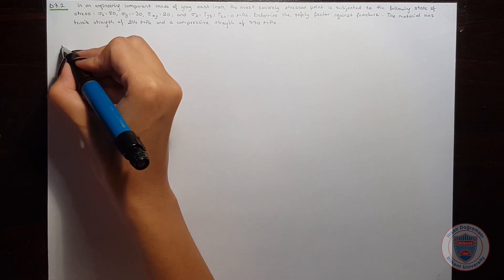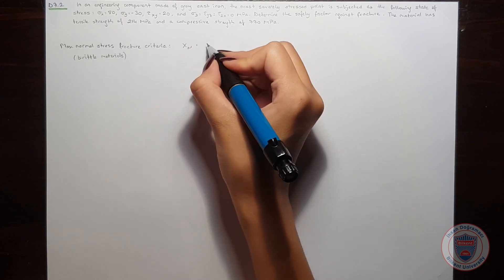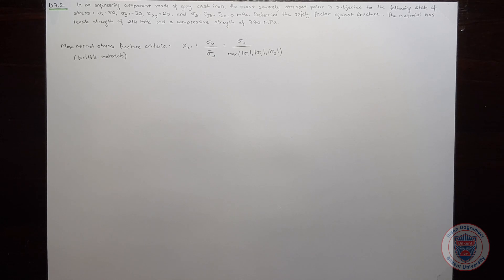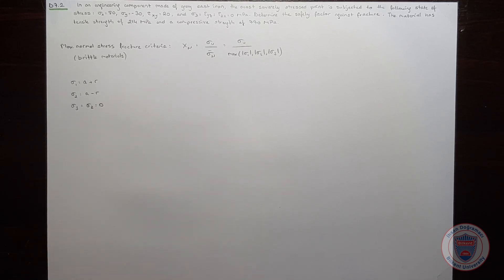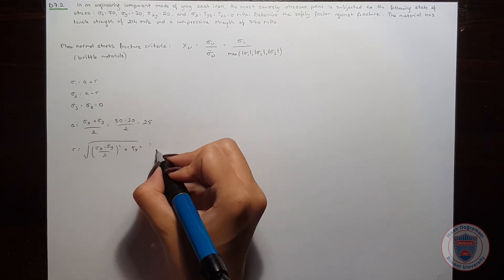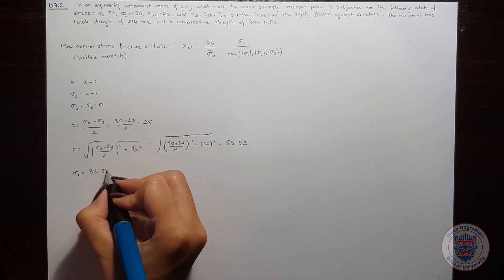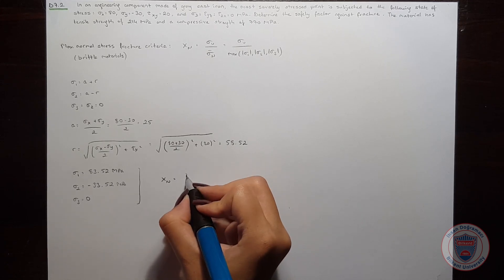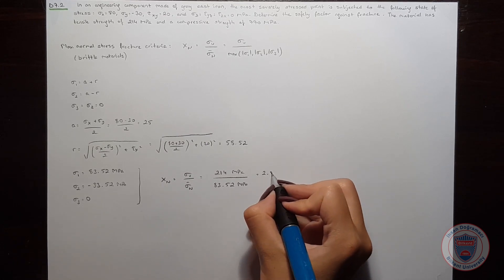Failure Criteria D7.2